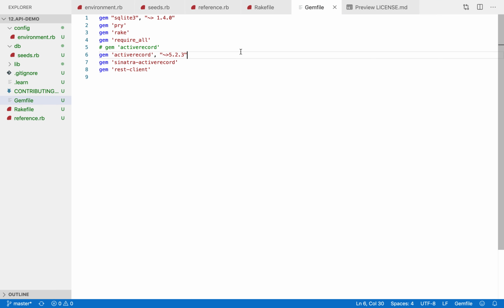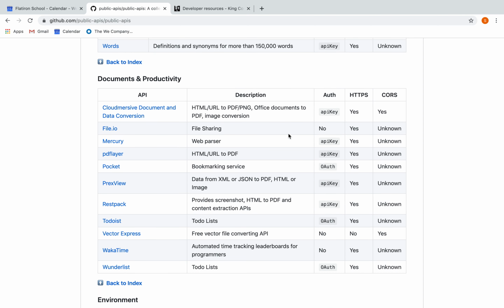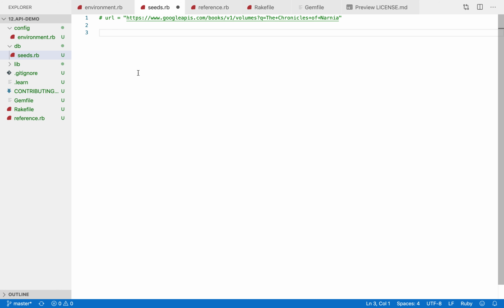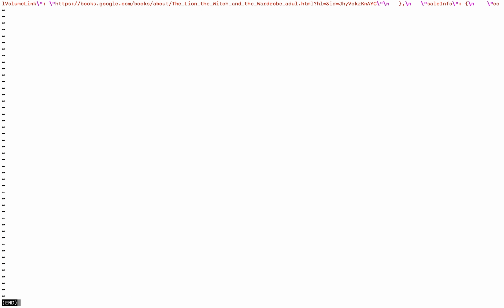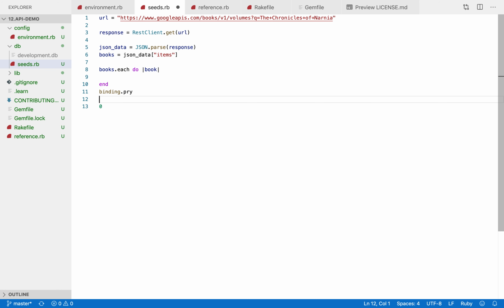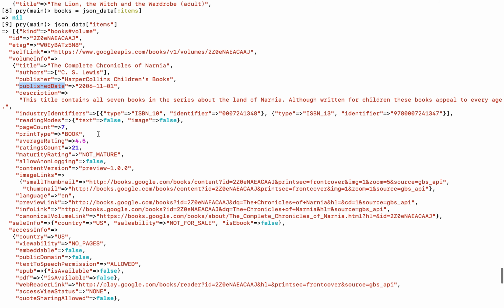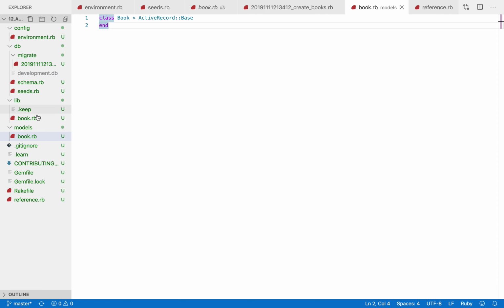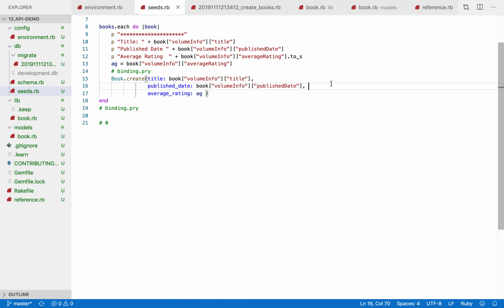102819 Intro to Apis